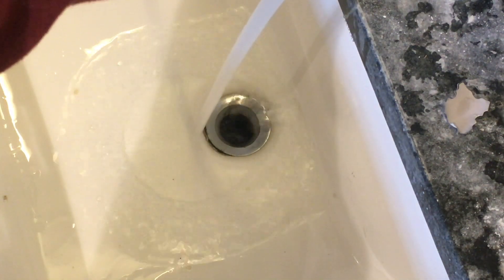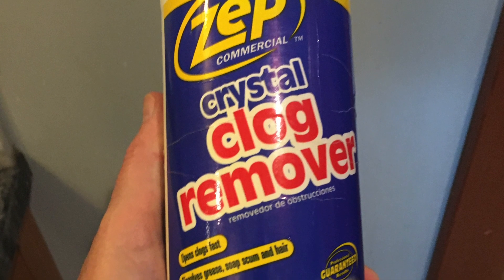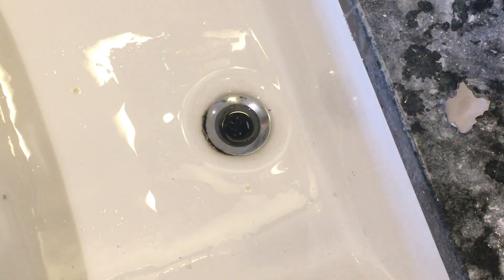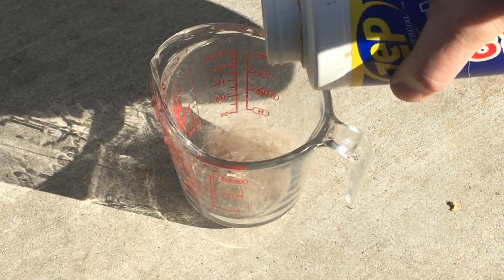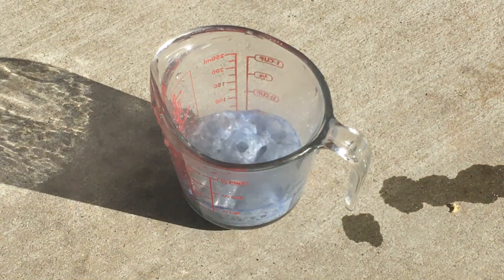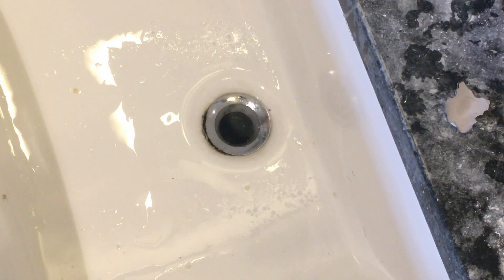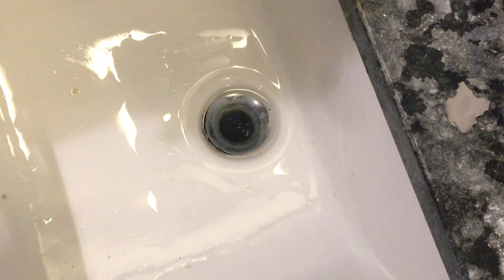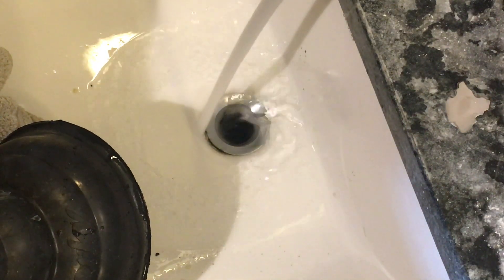How To Clear A Hair Clog In 5 Minutes Using Sodium Hydroxide - (ZEP Crystals)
This is how to clear a hair clog by dissolving the clog with a commercial drain clog remover.  The chemicals eat away at the hair so you can clear it out with a plunger.